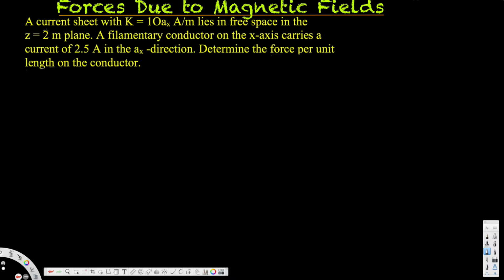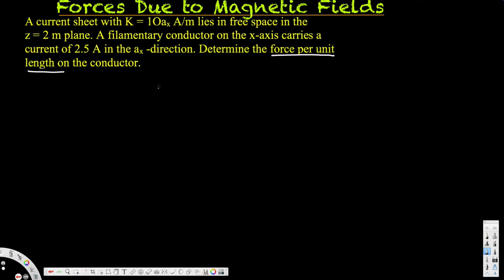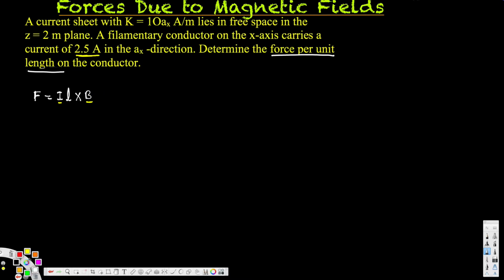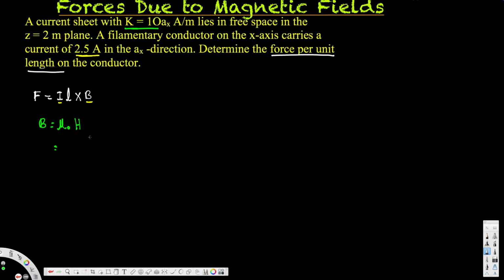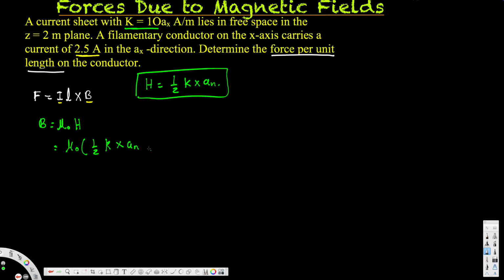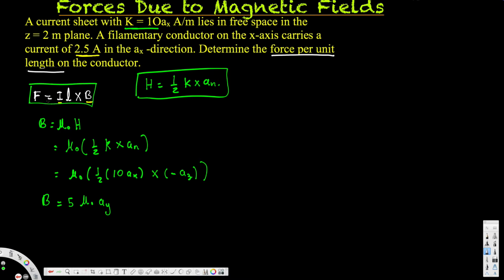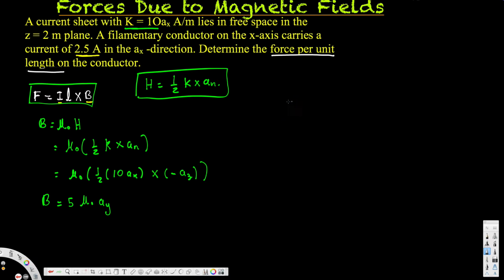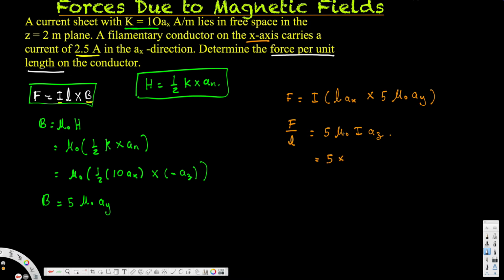Determine the force per unit length on the conductor. - Forces Due to Magnetic Fields - EM Field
A current sheet with K = 1 Oax Alm lies in free space in the z = 2 m plane. A filamentary
conductor on the x-axis carries a current of 2.5 A in the ax -direction. Determine the force
per unit length on the conductor.